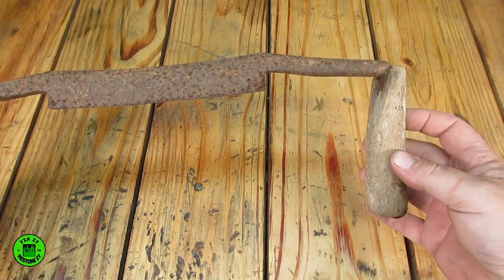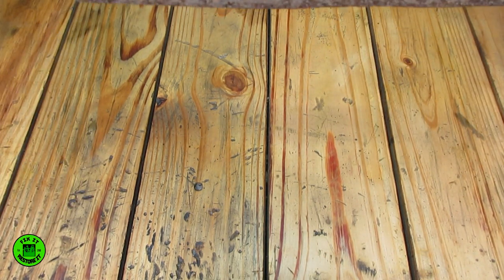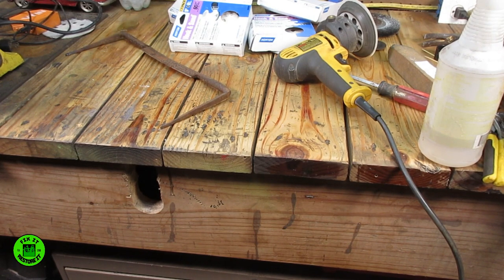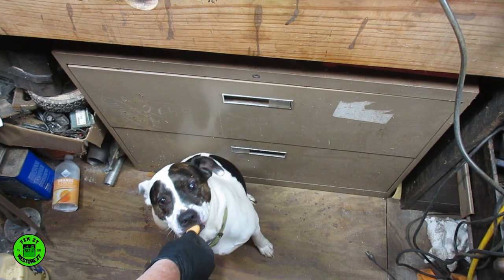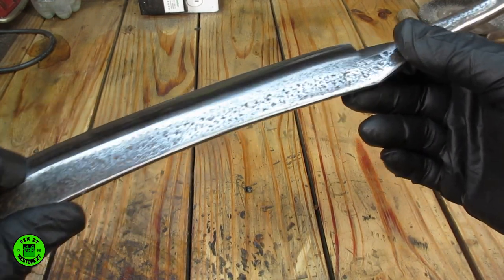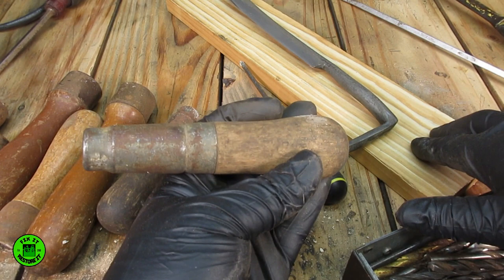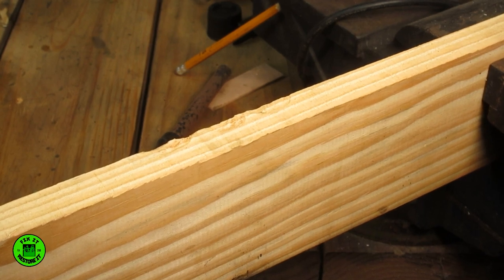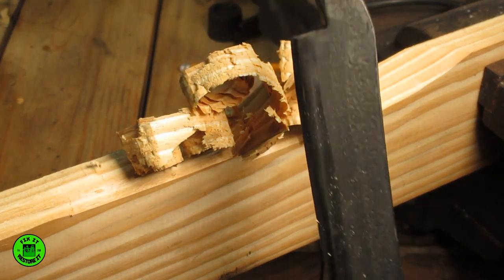Incredible Restoration of antique forged draw knife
From rusty forgotten tool to super sharp awesome restoration.

 If you have products you want me to check out or send me junk!

  for upcoming restorations and chit chat!

Dewalt sander
Dremel vice
Norton 60 grit
Norton 120 grit
Norton 180 grit
Norton 220 grit
Mirka 400 grit
Mirka 600 grit
Mirka 800 grit
4 x 36 sanding belt 24 grit